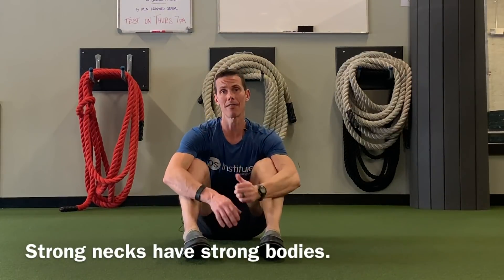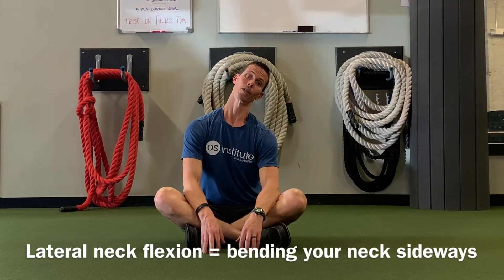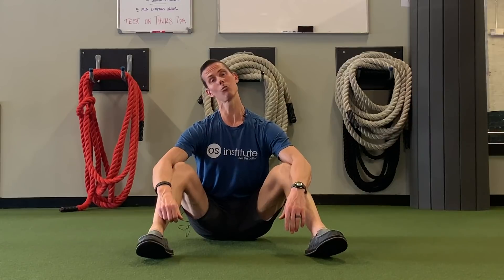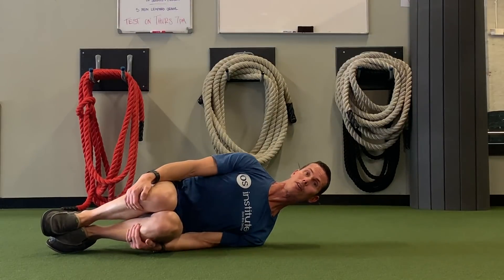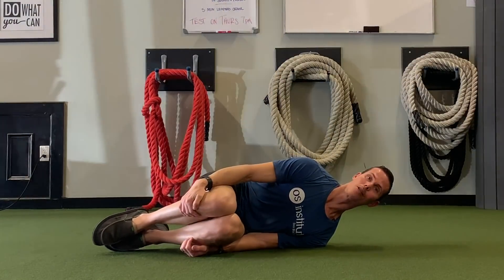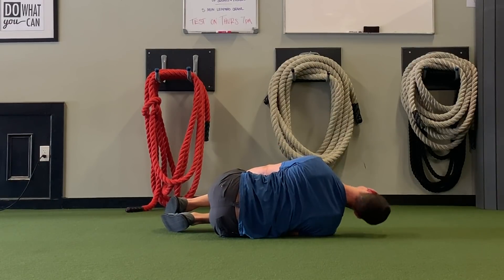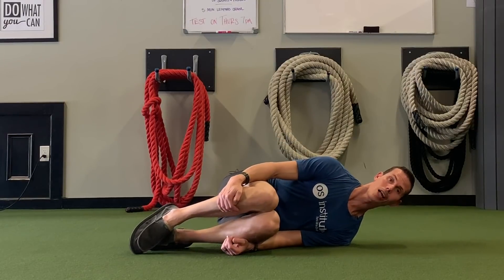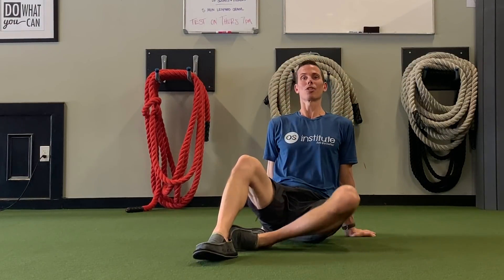RESTORE LATERAL NECK FLEXION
OriginalStrength.net
In this video, Tim discusses restoring lateral neck flexion and how it improves the health and strength of the body. This is one drill that may really help you recover your neck's ability to move.

Have you read Tim's new book yet? The Becoming Bulletproof Project?